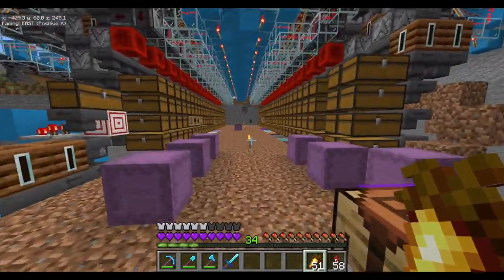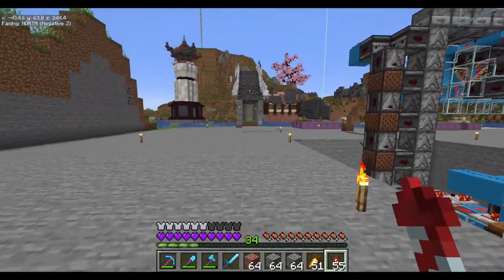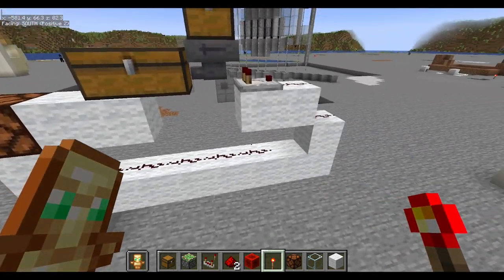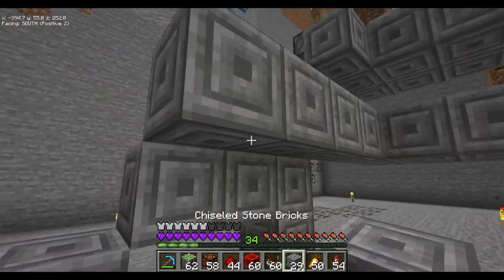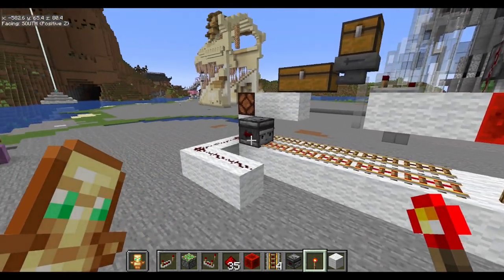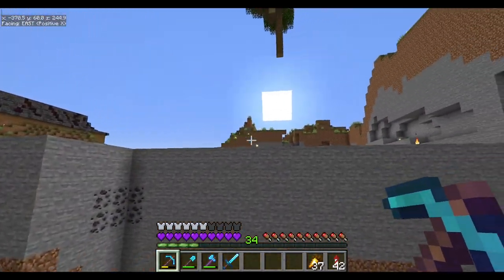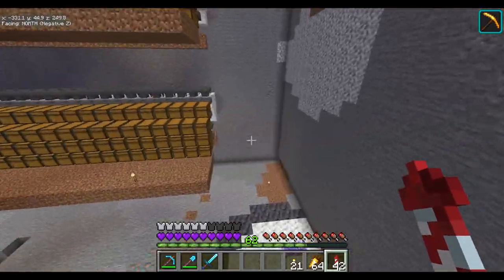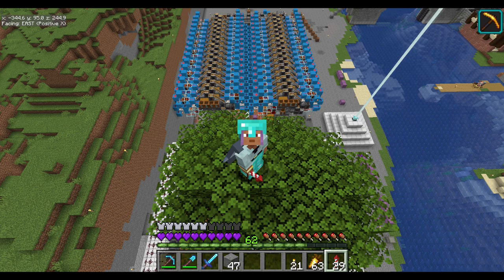Storage System Progress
In this episode, we add a little cherry of our own on top of the Moony MIS V5 ice cream sundae. And then we place a couple thousand chests...